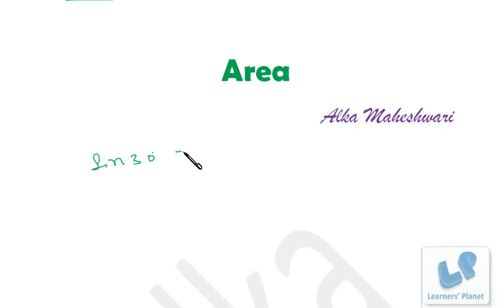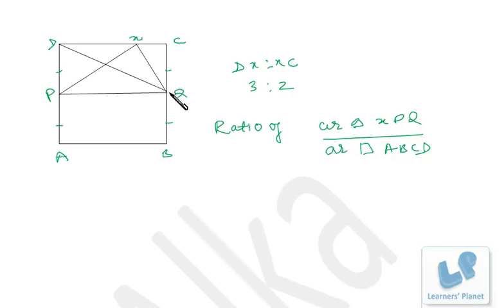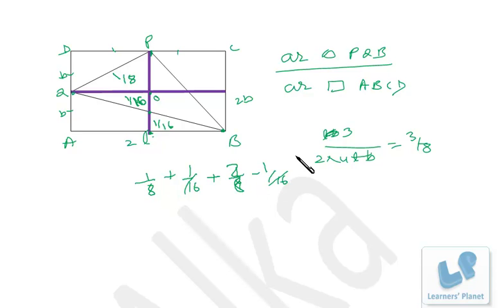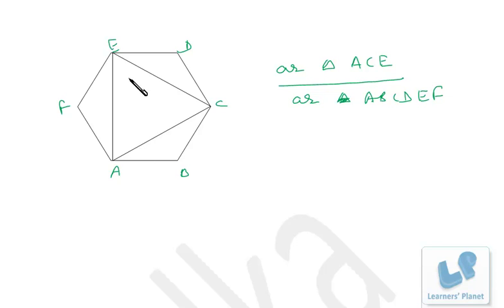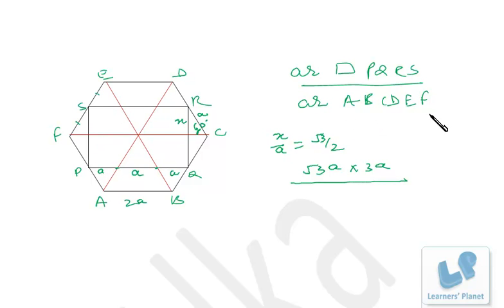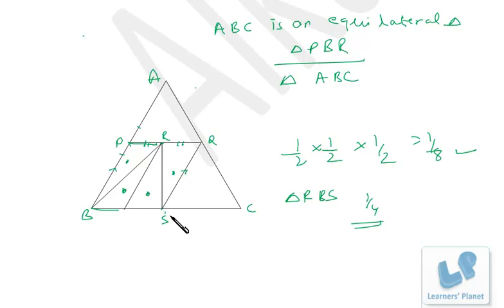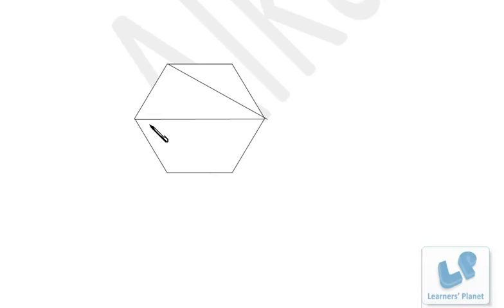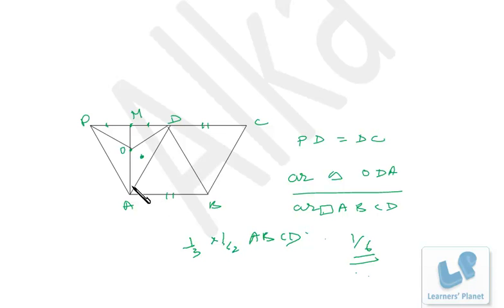Ratio and proportion tricks for bank exams session 1